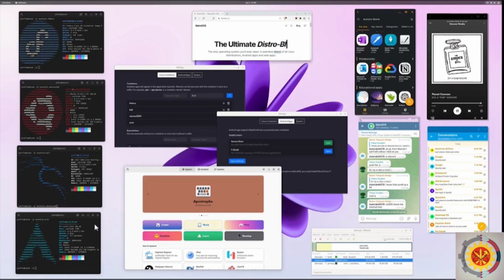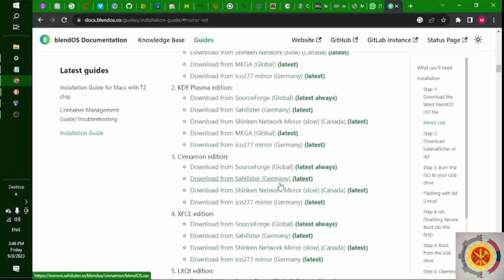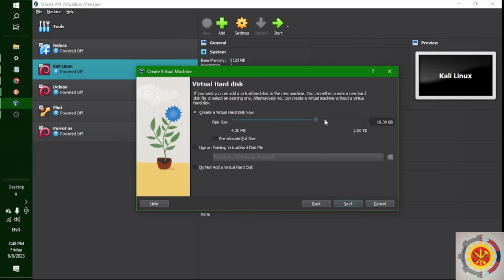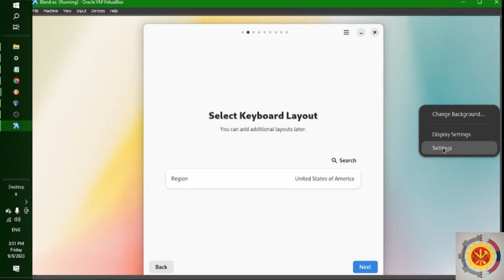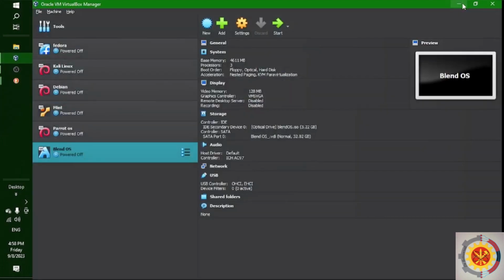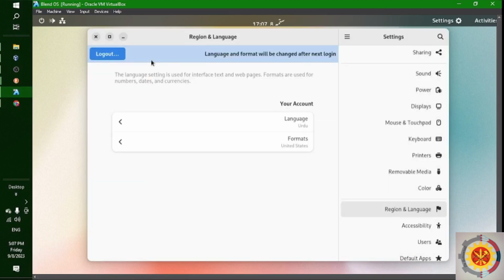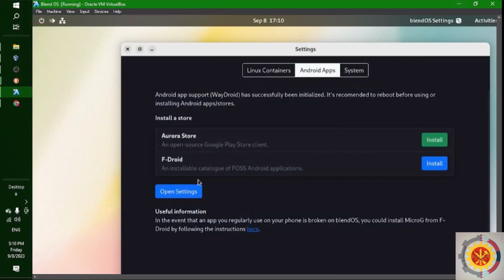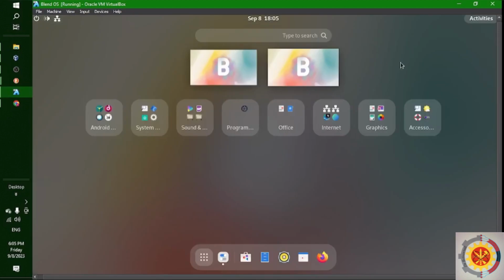An Epic Linux Blend for Old & New Comps | Walkthrough & Installation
Everything you should about Blend OS as a linux geek , is covered in this 8 mins tutorial!!

Join our us on other platforms for more exclusive stuff:
Specially Telegram. link is removed due to YouTube policy

While you can check this YouTube channel description  to join us on other platforms.

This tutorial is only for education purpose only!